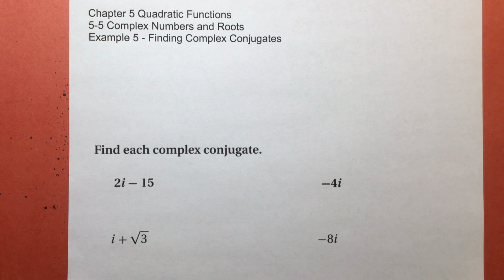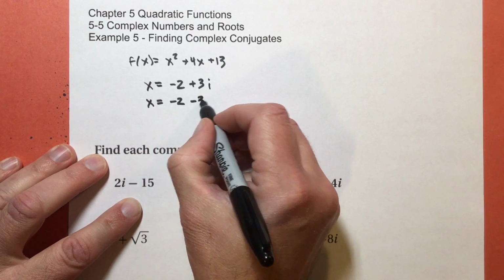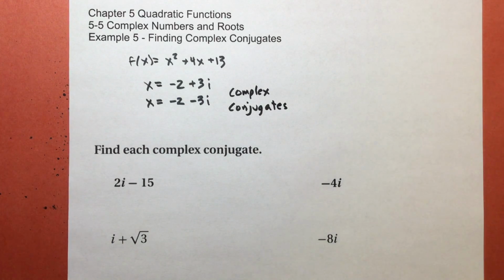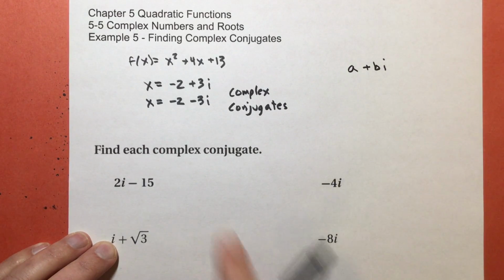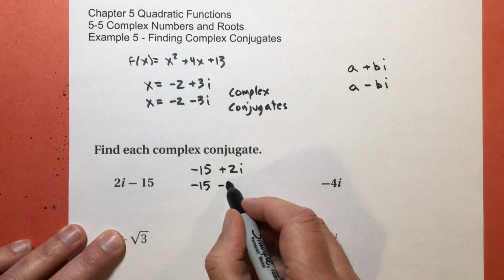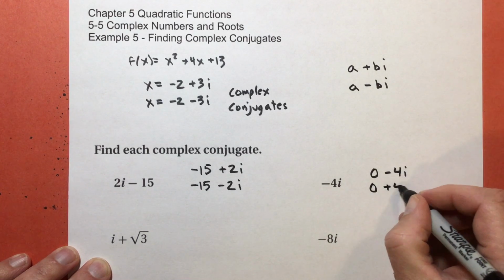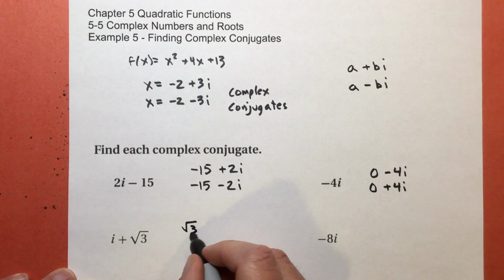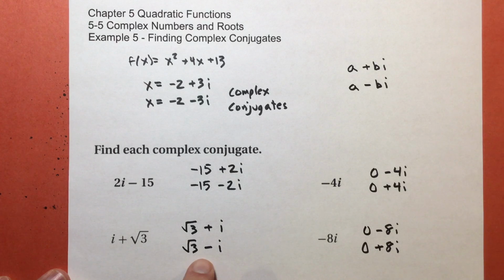5-5 Complex Numbers and Roots example 5